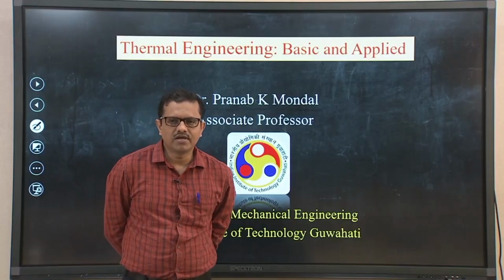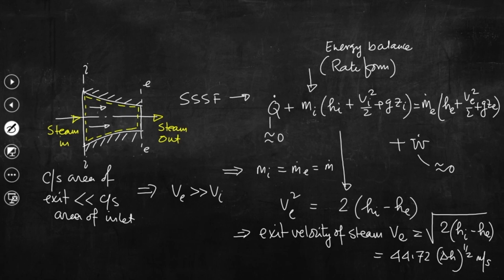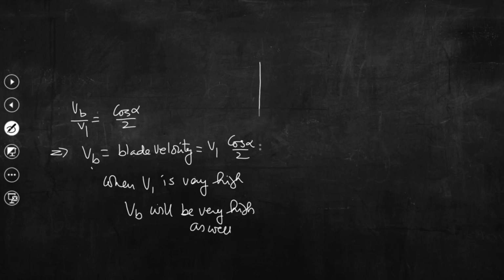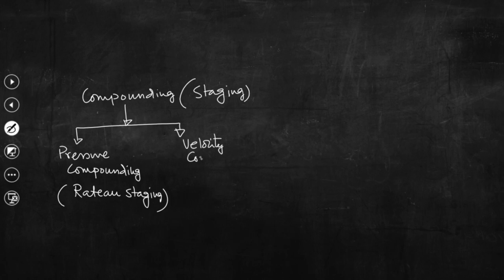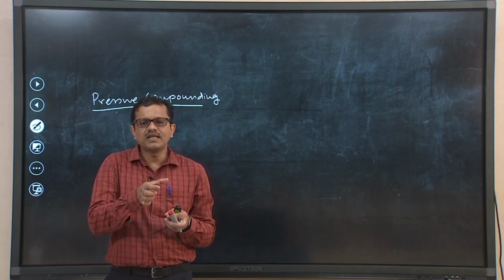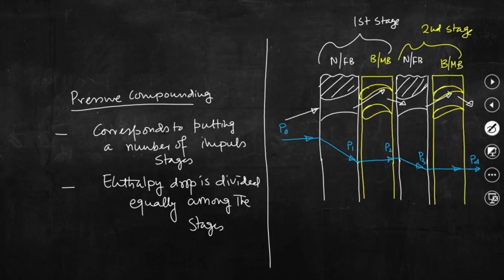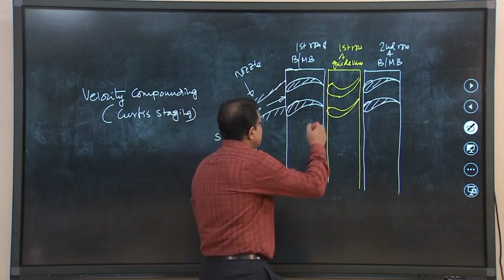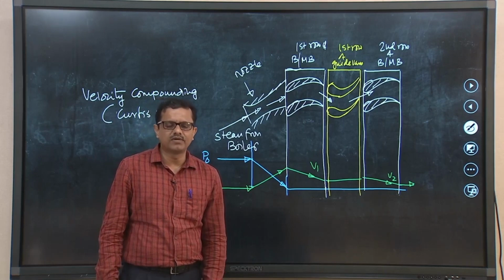Lec 36: Compounding of Steam Turbine